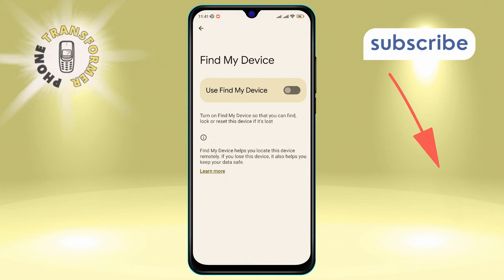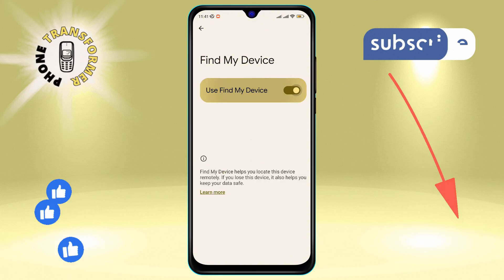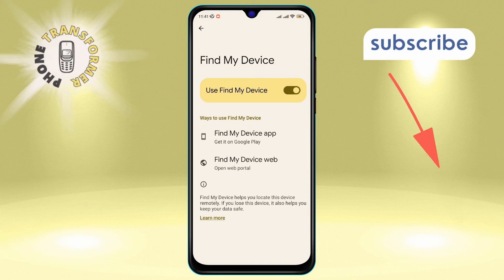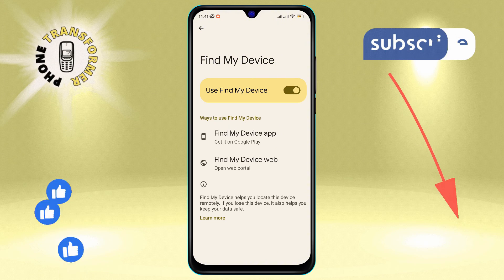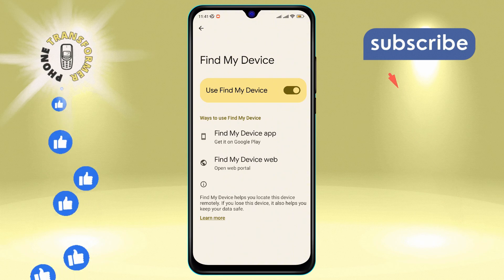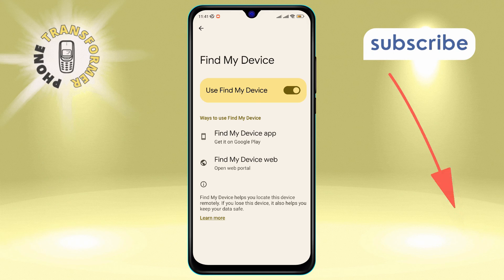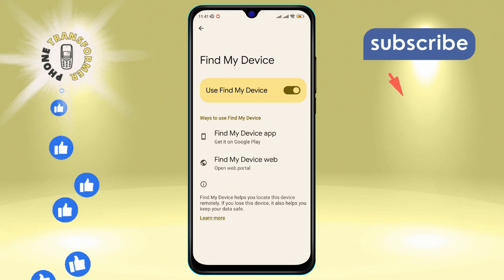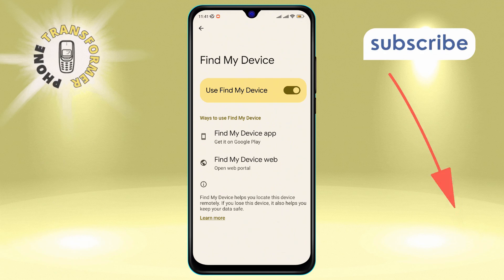How to Turn on Find My Device on Android | Locate Your Phone Instantly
Don't panic if you misplace your Android phone! Our latest video reveals the quick steps to enable **Find My Device**, ensuring you can track your phone's location with ease. Say goodbye to lost phones – watch now and transform your device security!

- setting up Find My Device on Android
- activating phone tracking on Android
- locate lost Android phone
- Android security tips
- Find My Device tutorial